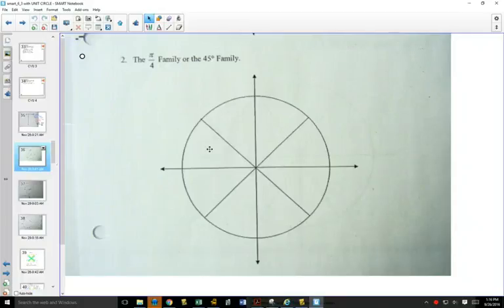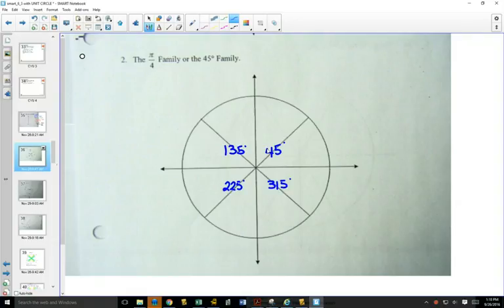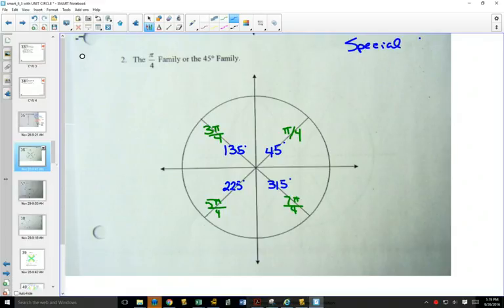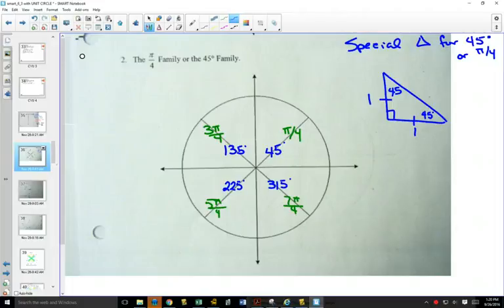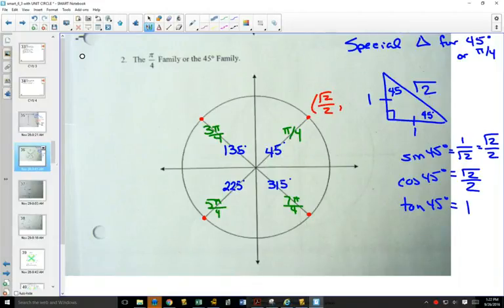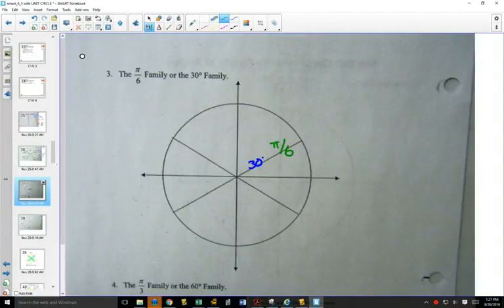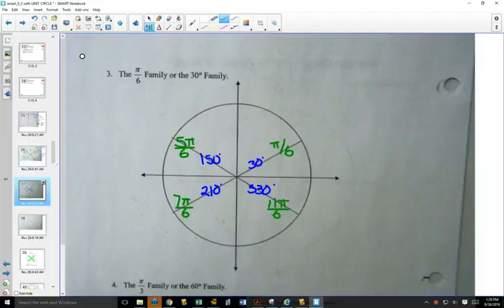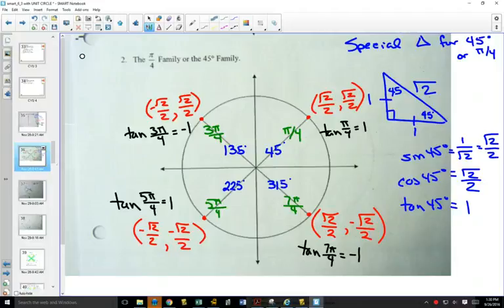40IB Unit Circle Families